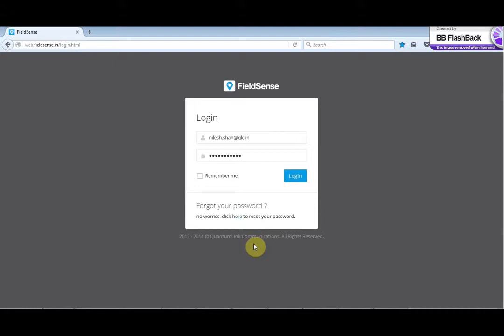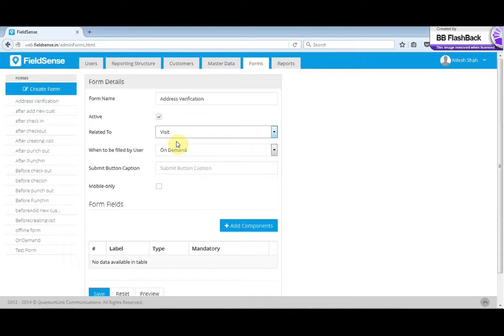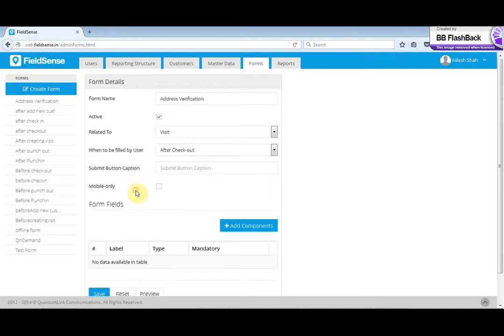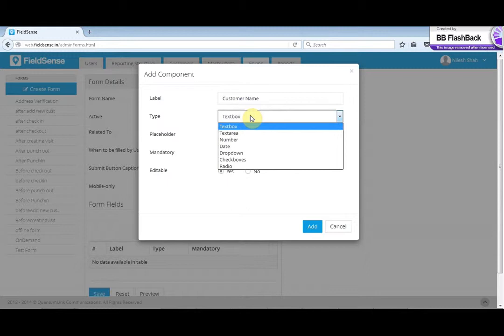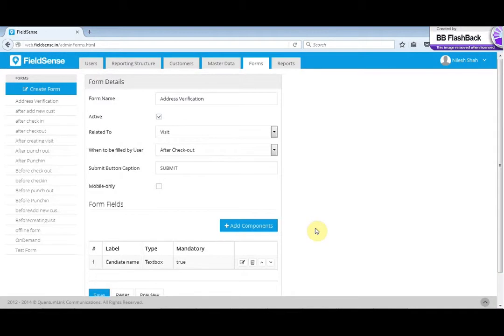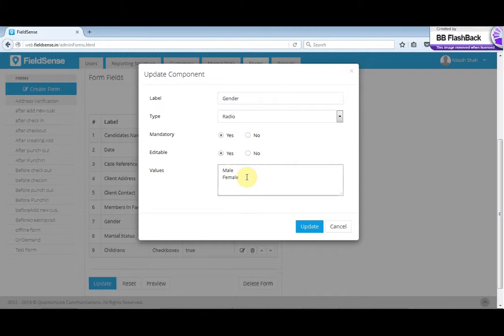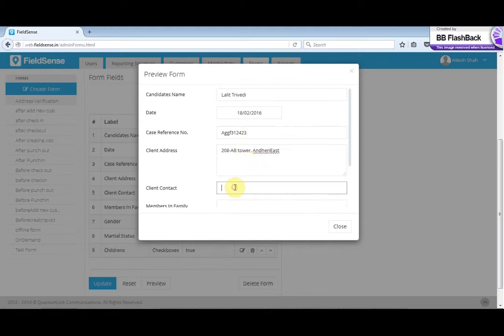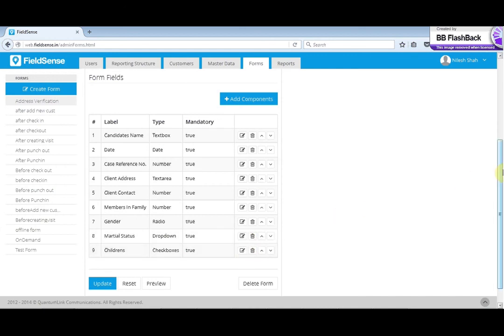How To Create Forms in Field Sense